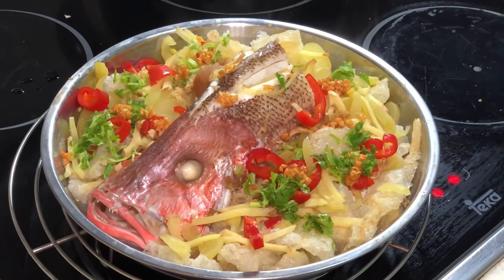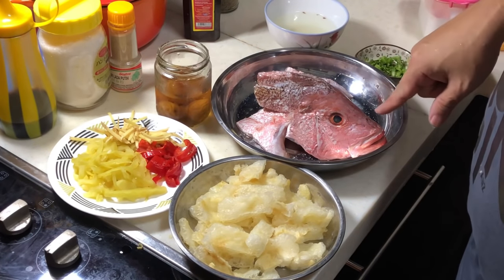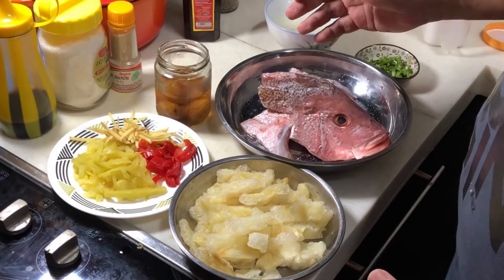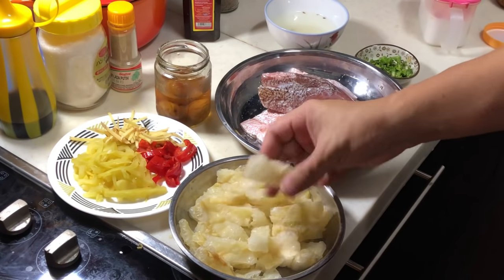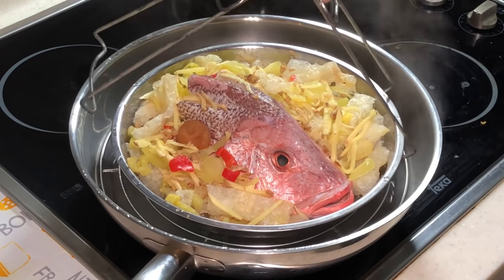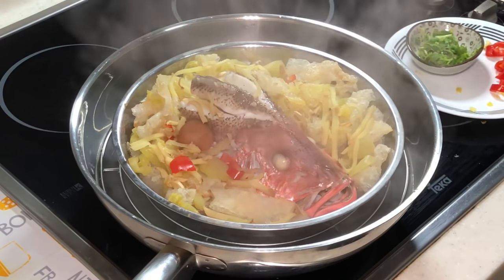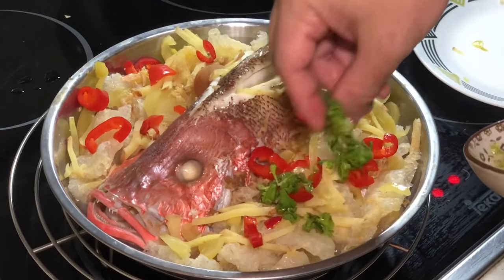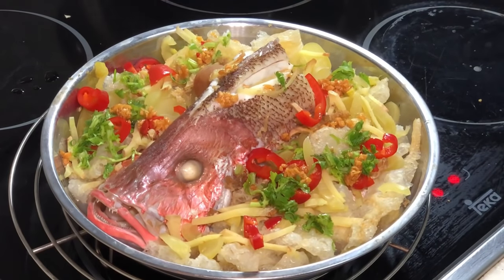Steamed fish with fish maw - teochew style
Do add in more stock or water into the fish to achieve a more soupy result.